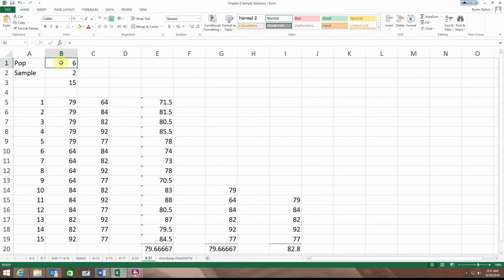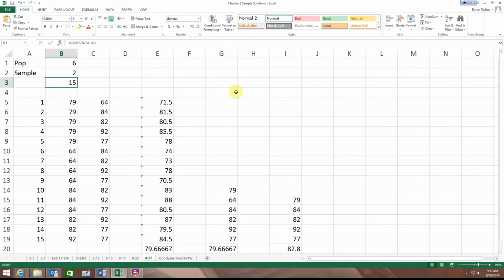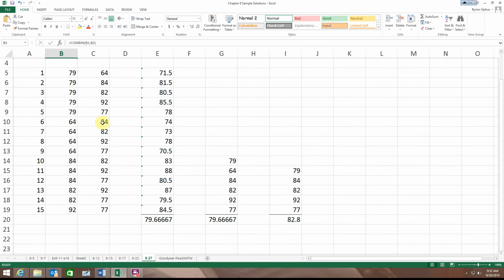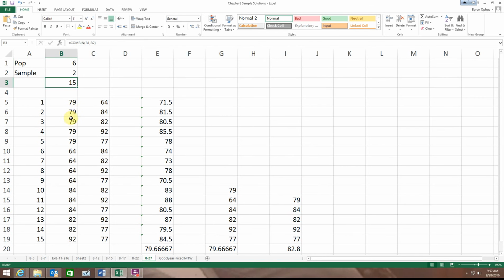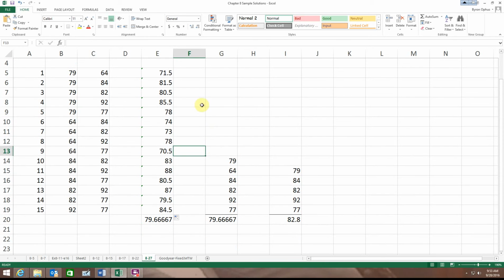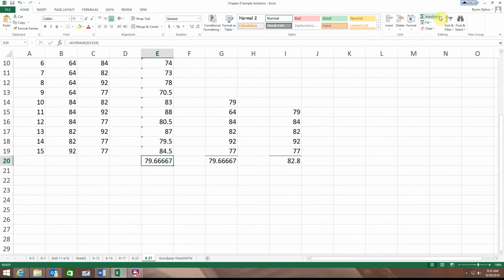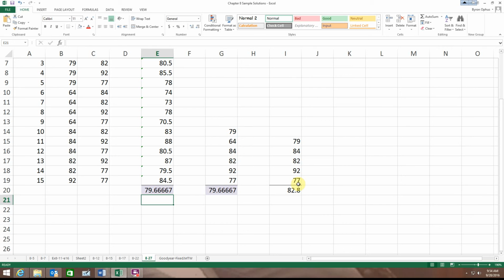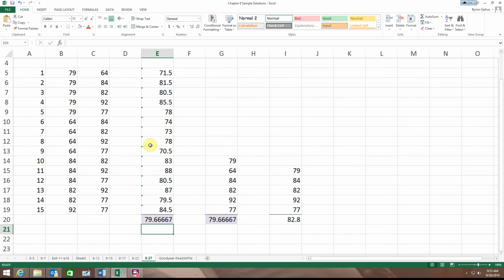BGEN 253 8-28